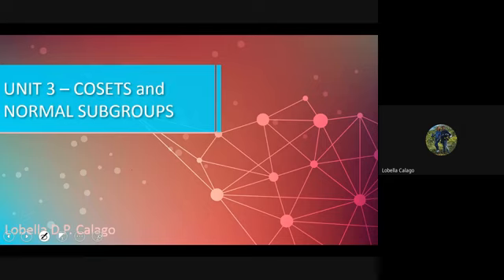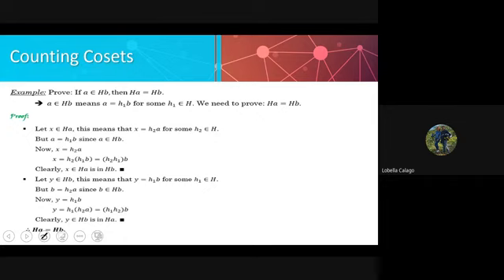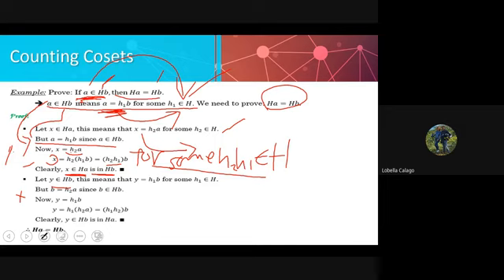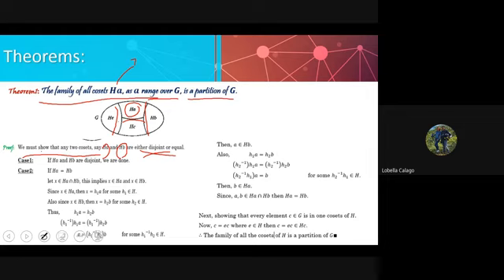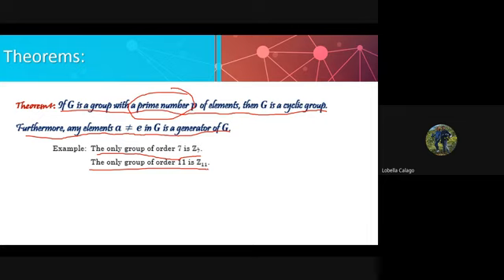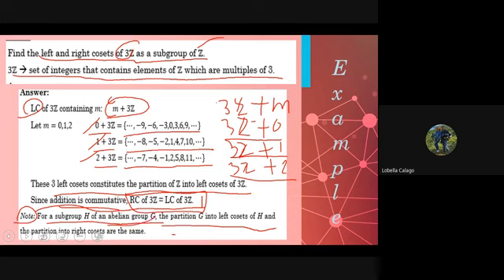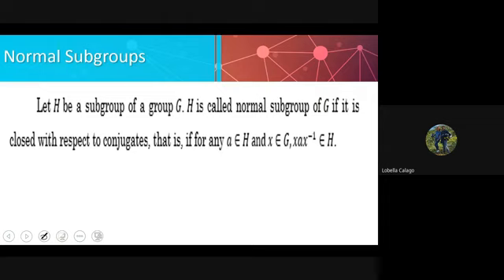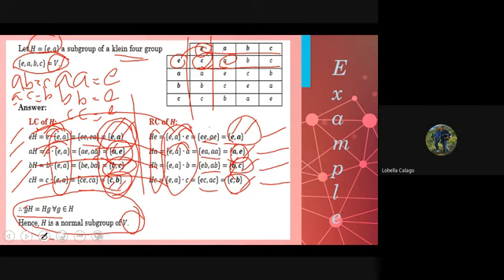Cosets and Normal Subgroups (Math19) - BSED3H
lectures on cosets and normal subgroups